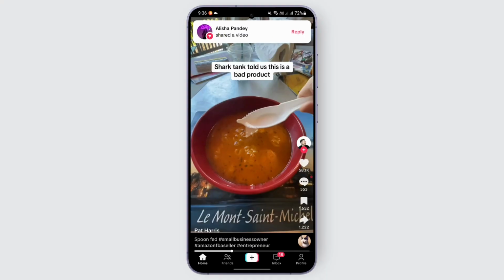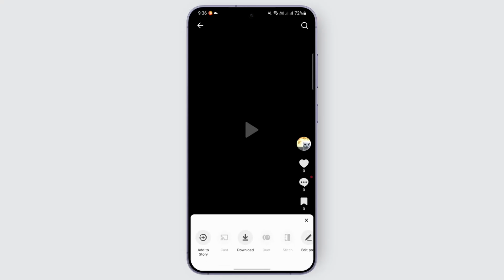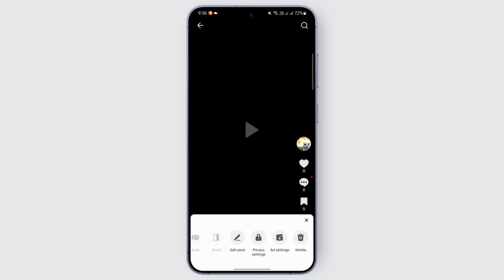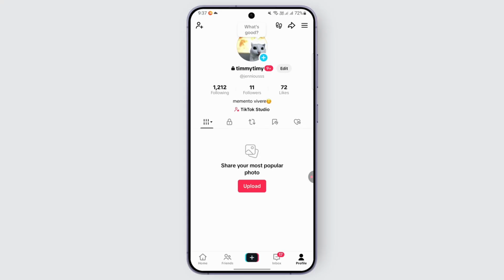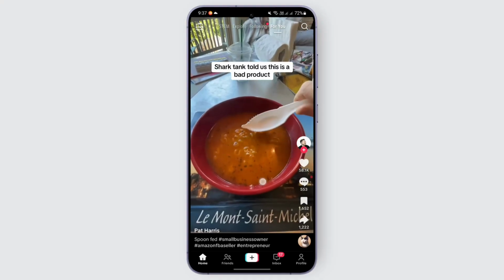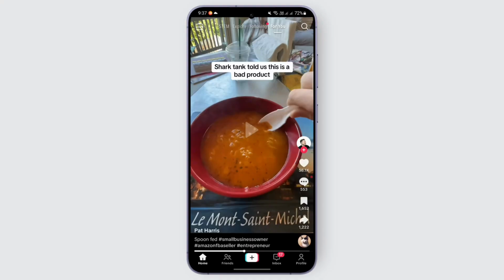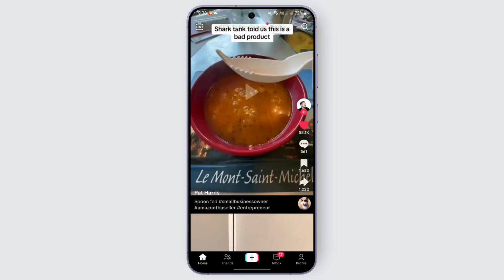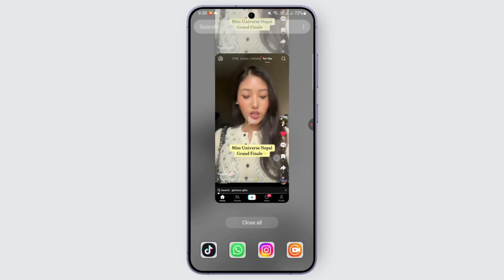How to Fix no Views on TikTok Video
How to Fix no Views on TikTok Video (2025)! Want to fix no views on your TikTok video and start getting the attention your content deserves? This video will guide you through the steps on how to fix no views on TikTok video quickly and easily. Whether you're asking, "Why is my TikTok video not getting views?" or need help with boosting visibility, this tutorial has you covered. Learn the steps to improve your TikTok reach and enjoy more views on your videos. Watch now to see how you can fix no views on TikTok video today!

Timestamps:
00:00 How to Fix no Views on TikTok Video
00:10 Why is My TikTok Video Not Getting Views?